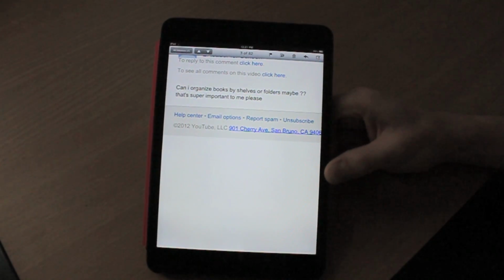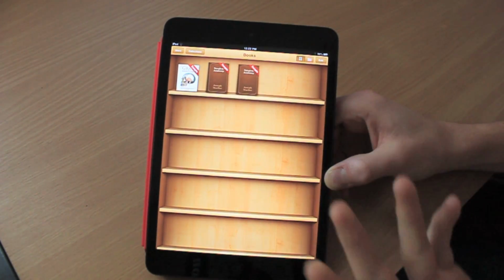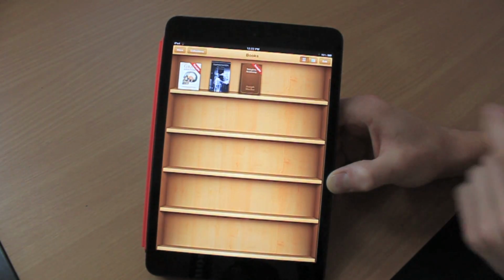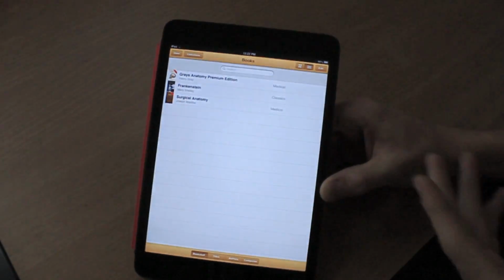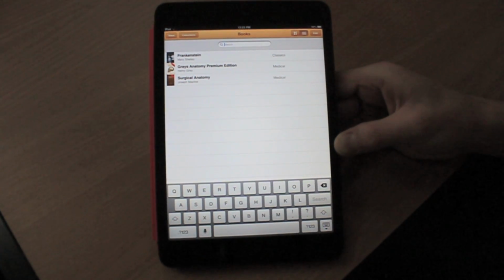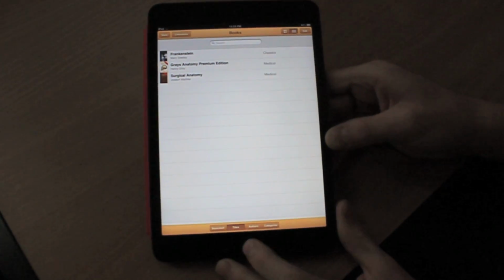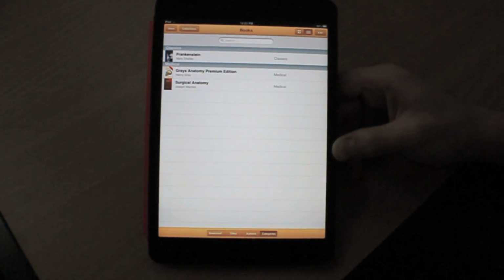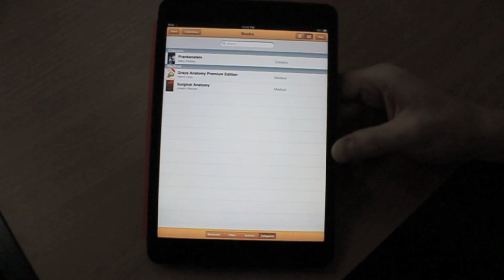Organizing iBooks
Alright this is a follow up to using iBooks talking about being able to organize your iBooks! this is a response to a comment i got about 2 hours ago so thumbs up and subscribe for crazy fast response times.